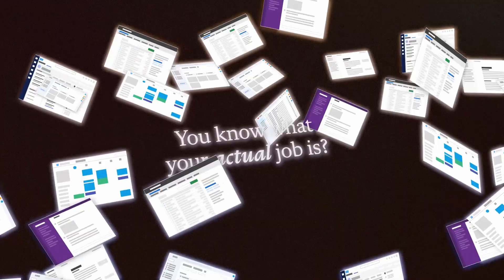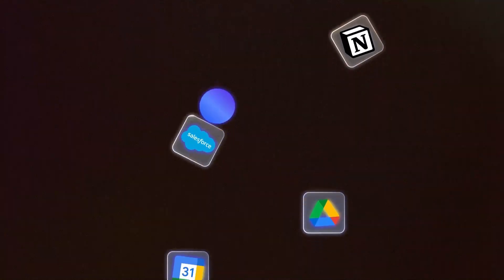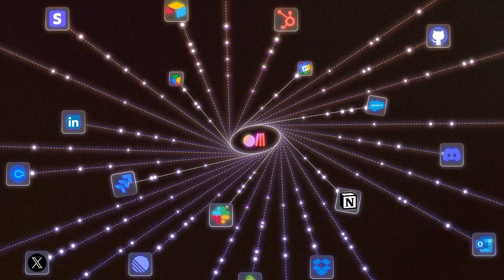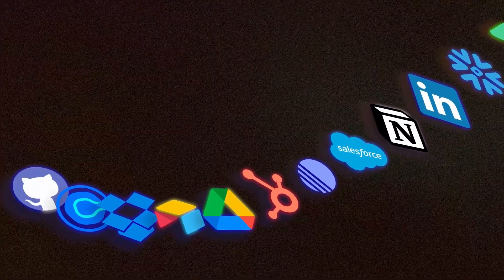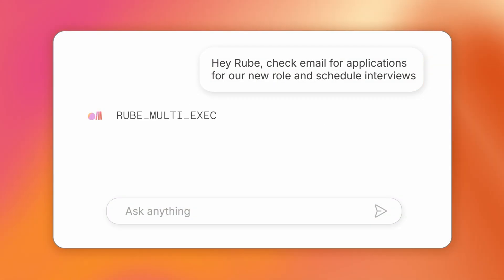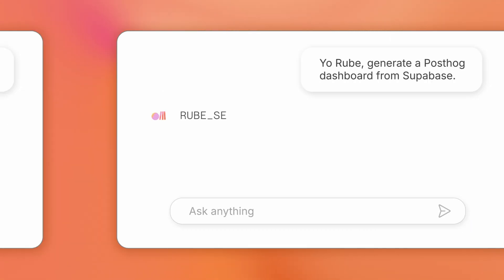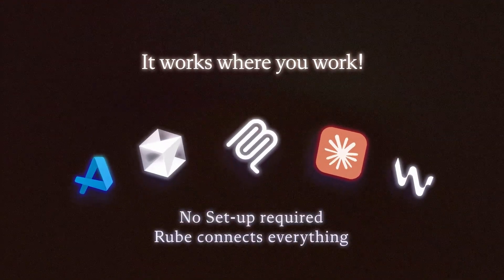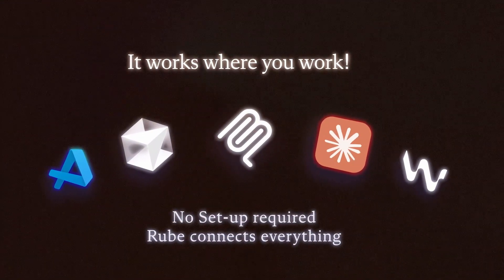Rube — Let your AI actually get things done for you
Rube is a universal MCP that enables you to take actions in 600+ applications from within your AI chat. It handles authentication and smart tool selection seamlessly without any manual setup.